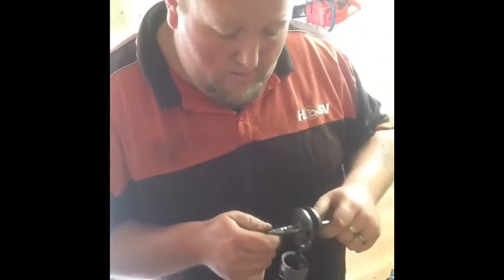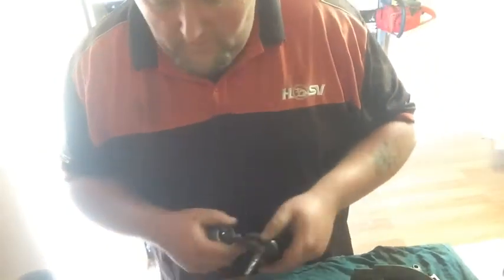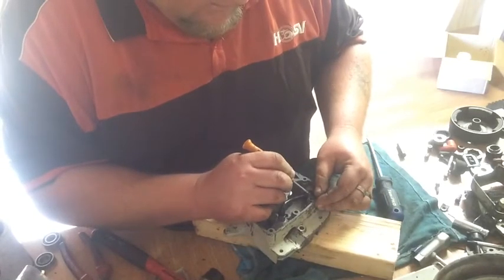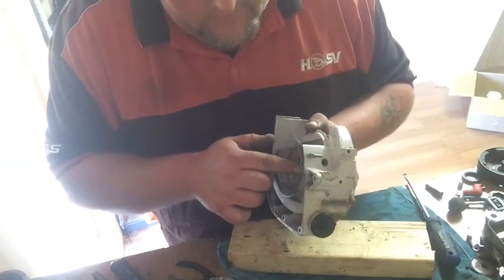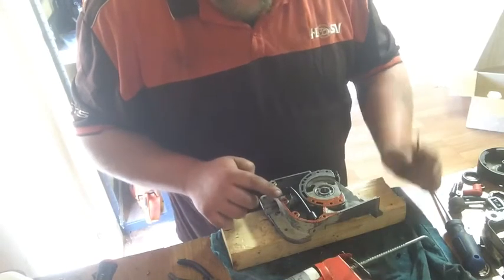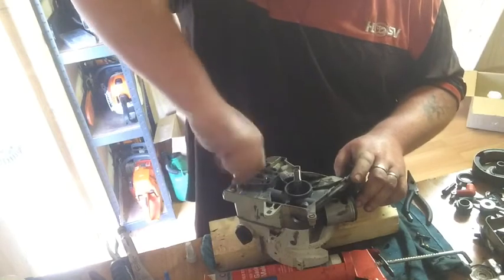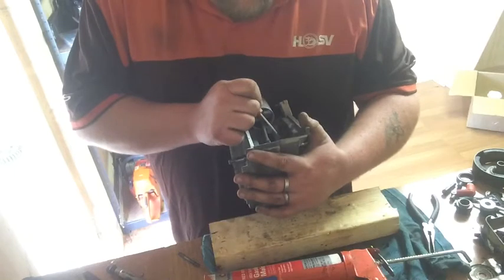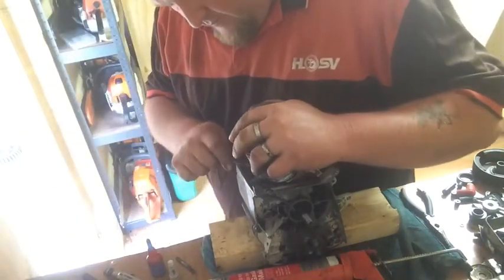Stihl 041 Red Top part 3 Reassembly Time!!